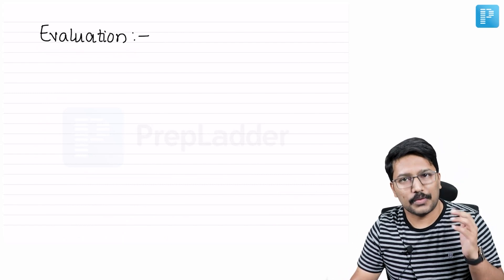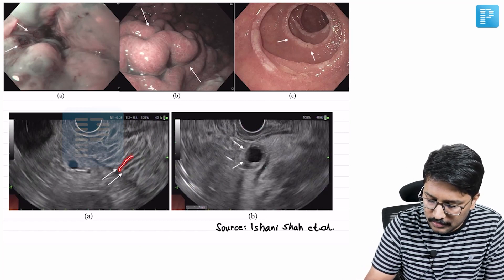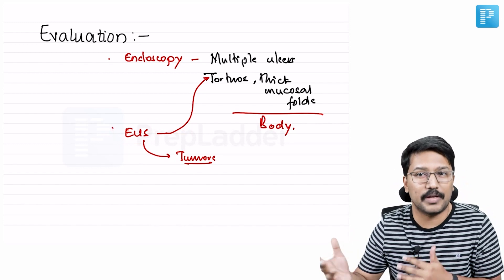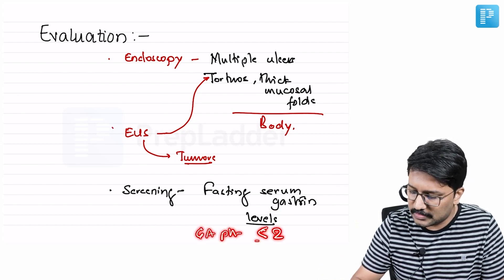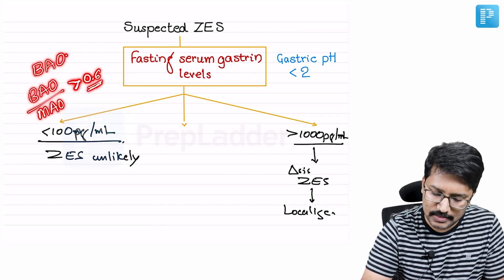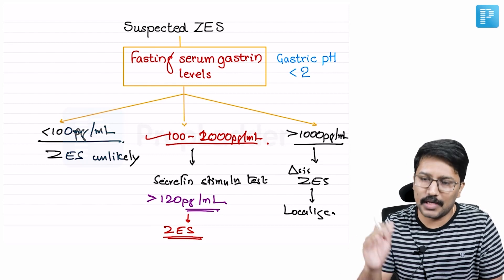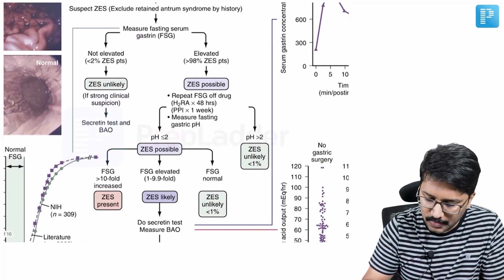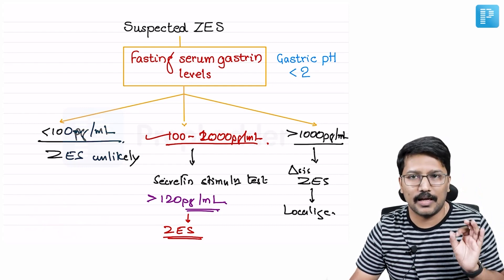Evaluation of Zollinger Ellison Syndrome by Dr. Santhosh M. Patil | Medicine NEET SS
In this video, watch Dr. Santhosh M. Patil covers a topic on Evaluation of Zollinger Ellison Syndrome to help in the preparation of NEET Super Specialty in Medicine.